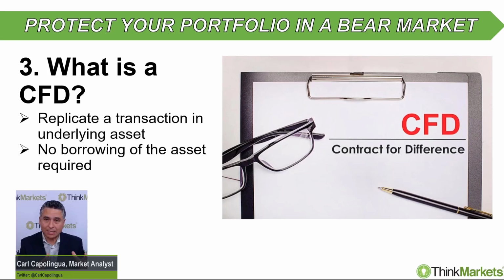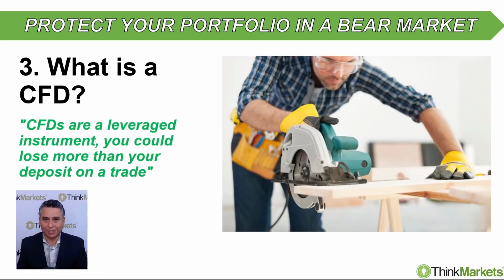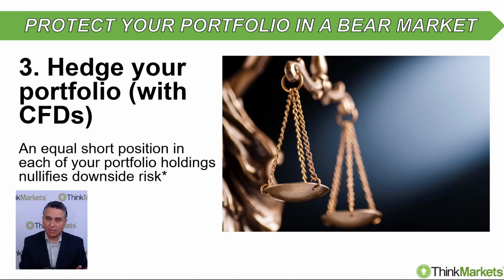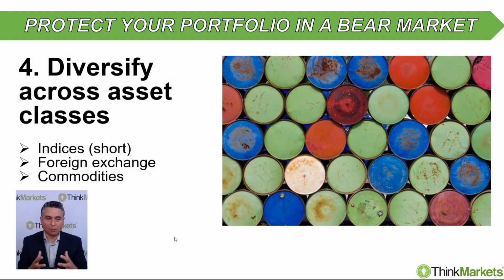Hedge Using CFD's, Bear Market Survival Guide Part 3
Part 3 of 4 of short-cuts taken from Carl's "Bear Market Survival Guide, Protect Your Portfolio" webinar.

A carpenter uses a power saw to do the job quicker and better than the old-fashioned hand saw.

Similarly, Contracts for Difference (CFDs) may assist a trader to achieve their trading outcomes quicker and better than trading old-fashioned shares.

Trading CFDs is no more difficult than trading the shares you're probably trading right now - and CFDs have some excellent attributes which can assist investors in managing their risk and protecting their portfolios in a bear market.

Carl provides a detailed walk through on how to use CFDs to hedge your portfolio risk.